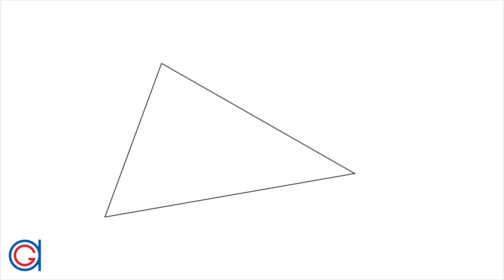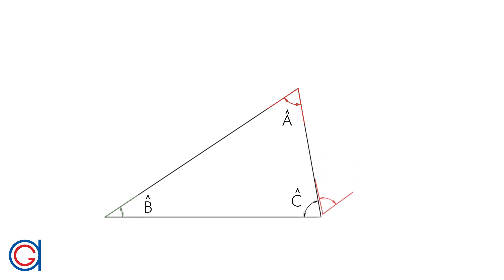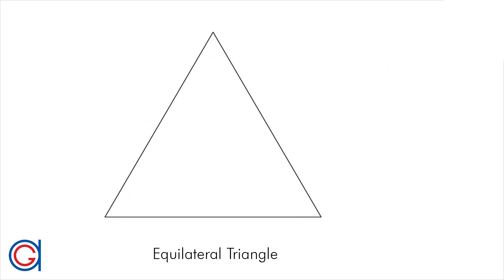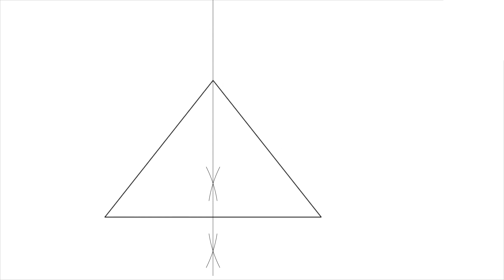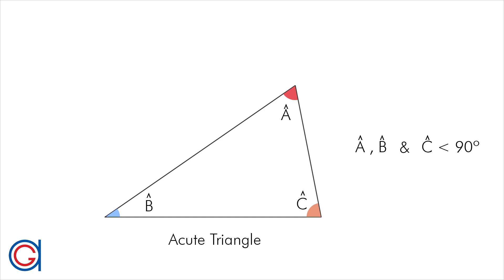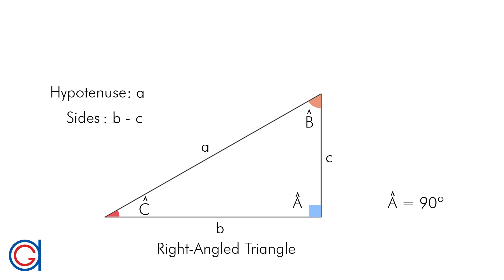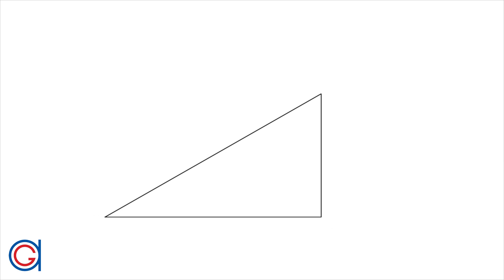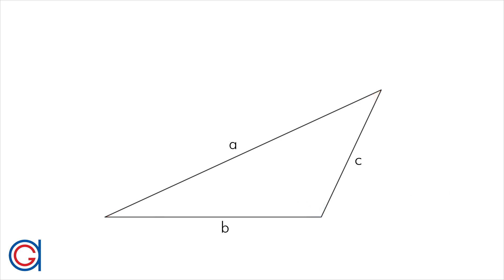Triangles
Learn more about Triangles: Definition, Properties and Types of Triangles according to their sides and according to their angles.